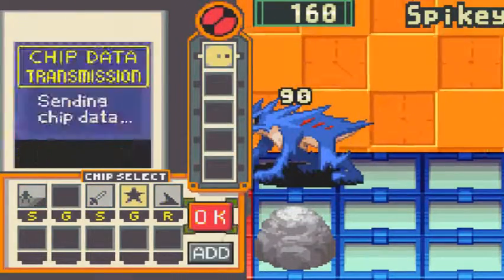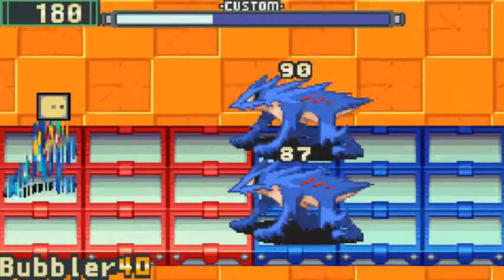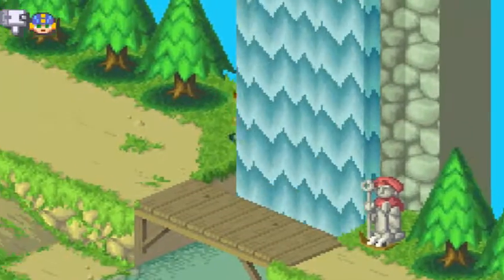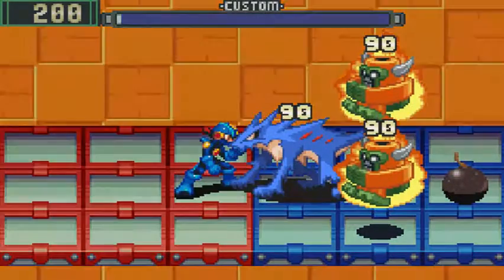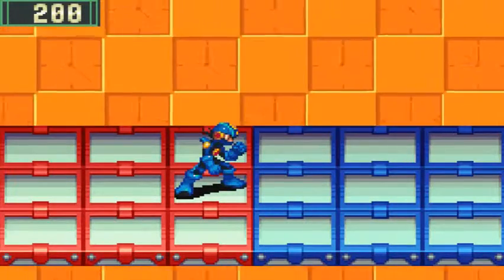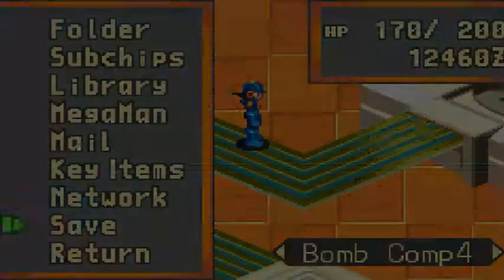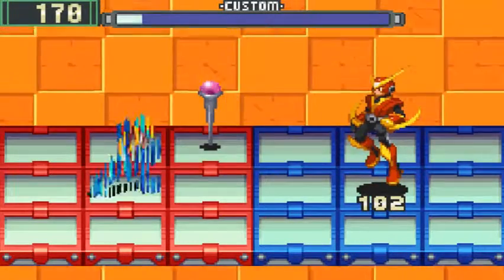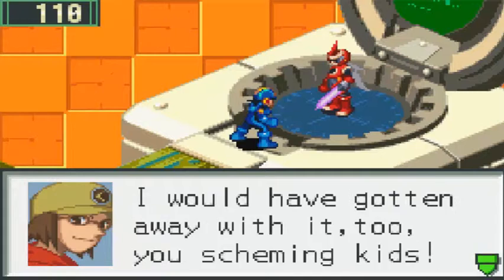Megaman BN 2 - Episode 7: Quickman, Oh Yeah!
In this episode, we have to find the detonators in order to save the camp site.  Then... QUICKMAN!

These, the first two, are good friends of mine with let's plays and gaming content.  The third is a triple jointed channel that all three of us do... well, pokemon let's plays.